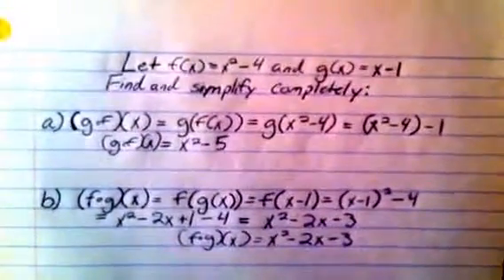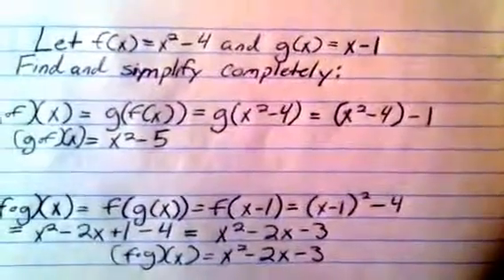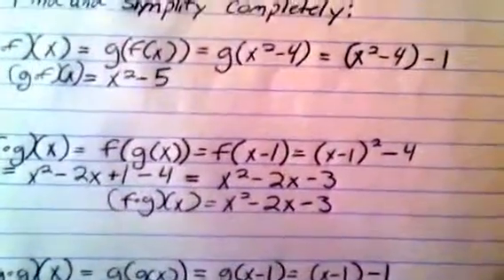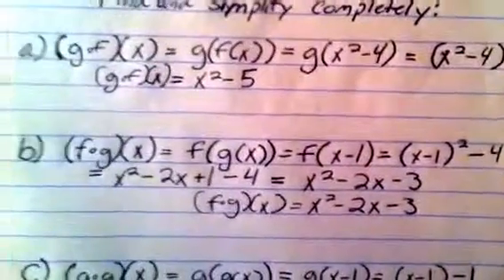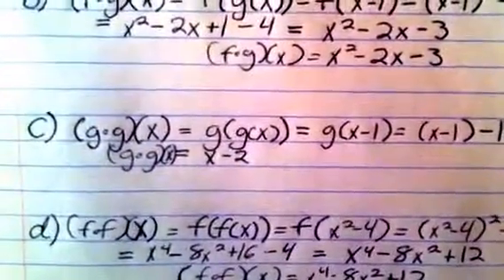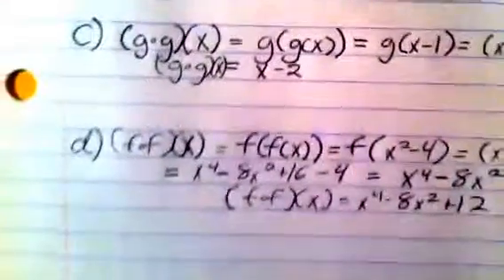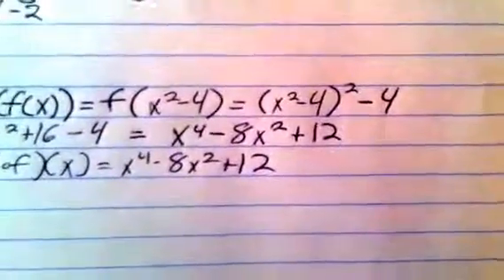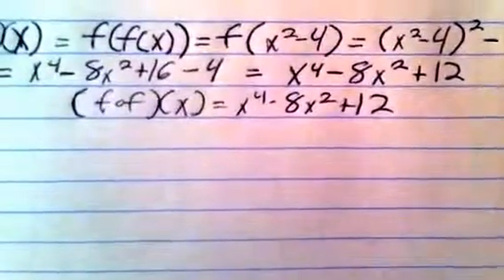How to compose functions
Let f(x)=x^2-4 and g(x)=x-1. Find and simplify:
a. f(g(x))
b. g(f(x))
c. f(f(x))
d. g(g(x))